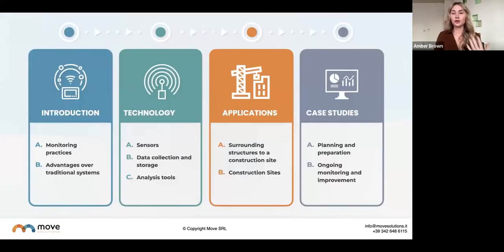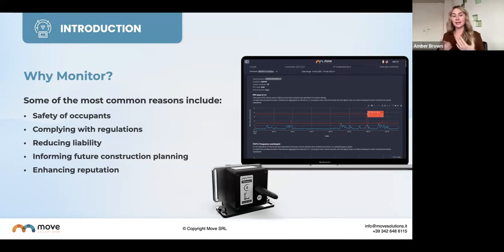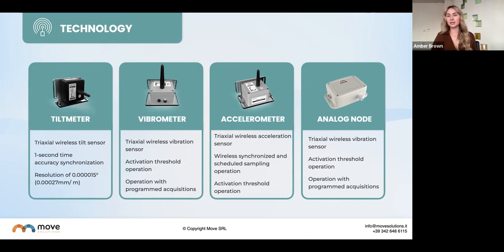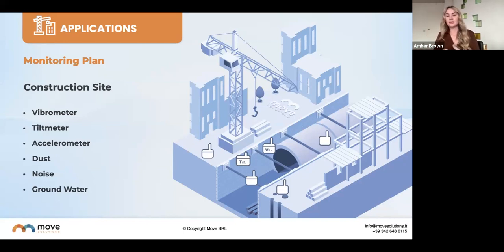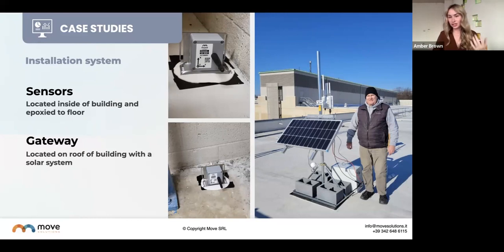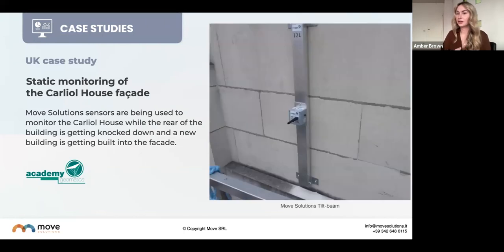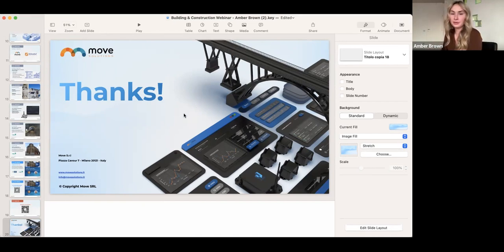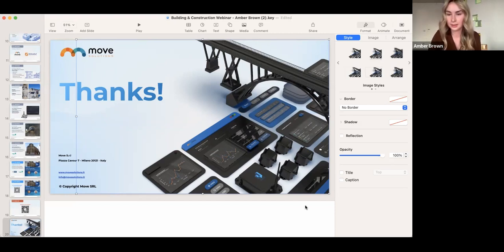Building for the Future: Smart Solutions for Construction and Building Monitoring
Join Amber Brown, North American Sales Director of Move Solutions, in this informative webinar as she shares her insights and expertise on the applications of a Smart Structural Health Monitoring (SHM) system in the construction and building industry.

The construction and building industry are facing many challenges in ensuring the safety and longevity of structures, and Smart SHM can provide the solution.

Move Solutions low-cost, small and easy-to-install sensors combined with a user-friendly platform will allow you to monitor your infrastructures in real-time, remotely access data about their health 24/7, detect potential structural issues early, and take preventive actions to avoid costly repairs and downtime.

In this webinar, you will learn:

what is a Smart Structural Health Monitoring system and how it works;

why Move Solutions' SHM sensors and platform are revolutionising the construction and building industry;

how to choose the right sensors and how to set them up to remotely monitor your infrastructures in real-time;

how to reduce surveying costs and improve safety by using a real-time wireless monitoring system;

the benefits of early detection and preventive maintenance;

success stories from Move Solutions' clients in the construction and building industry.

Whether you are a building owner, construction manager, or engineer, this webinar is for you. Join us to learn from the industry experts and discover how Smart SHM solutions can help you ensure the safety and longevity of your infrastructures.